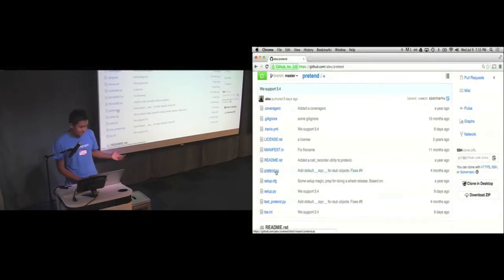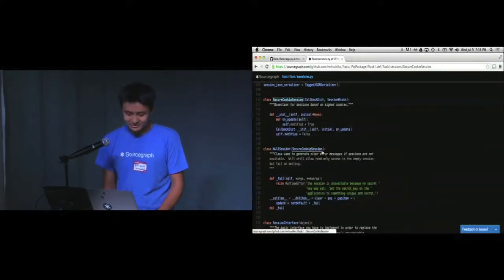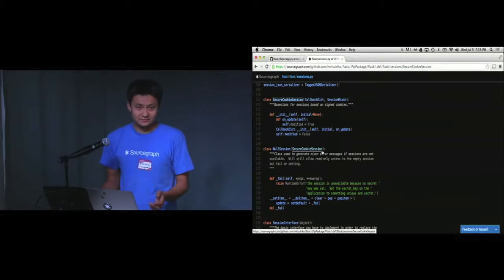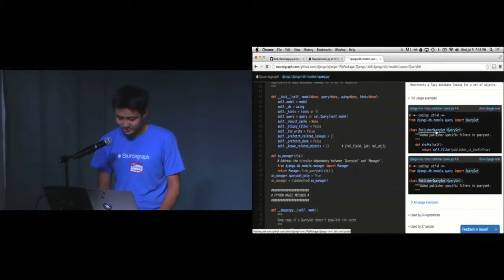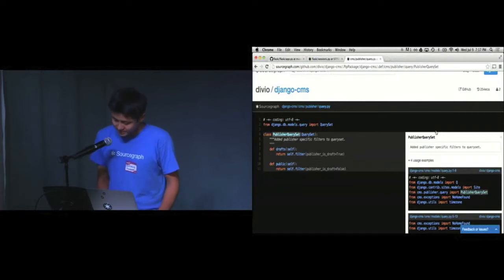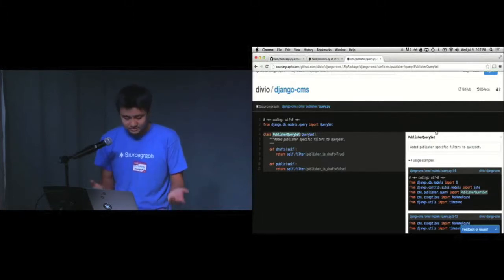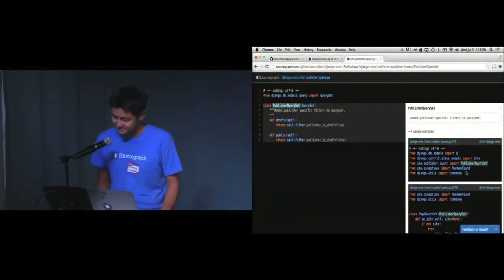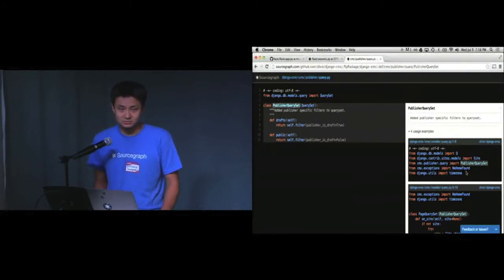Sourcegraph Lightning Talk @ SF Python Meetup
Beyang Liu talks Sourcegraph - code search for Python.

and follow on Twitter @sfpythonmeetup